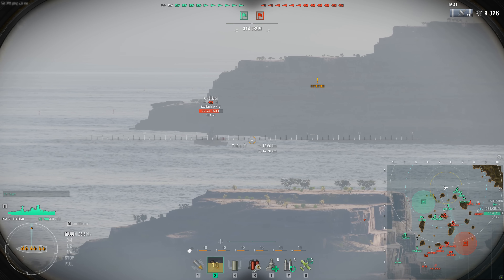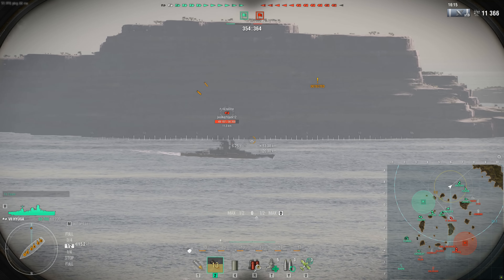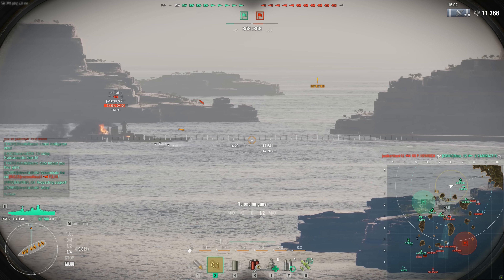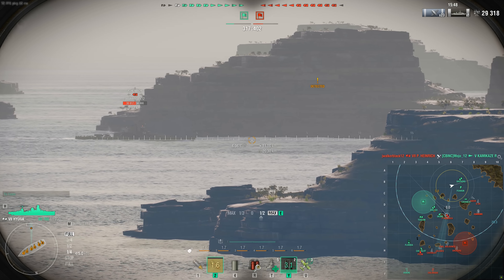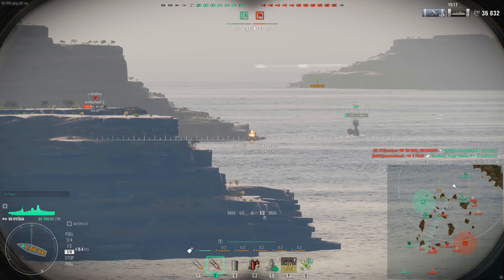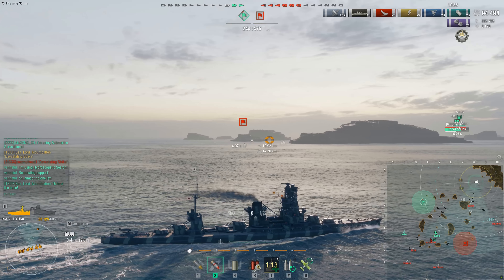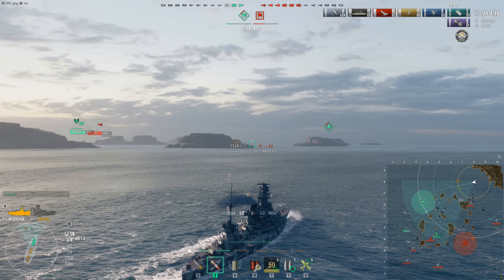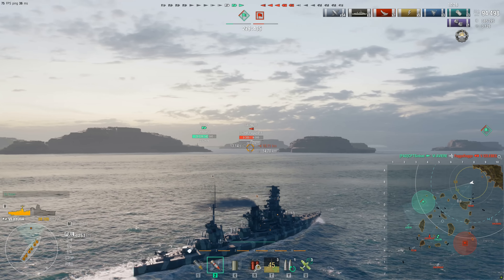World of Warships- The Hidden Gem Of A Ship Everyone Forgot About (Hyuga)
Hey guys! Today we take a look at one of the best TVII Premium Ships I can think of, the Hyuga, enjoy!